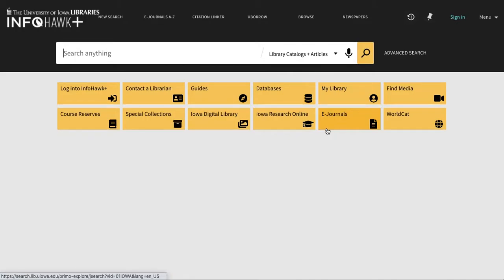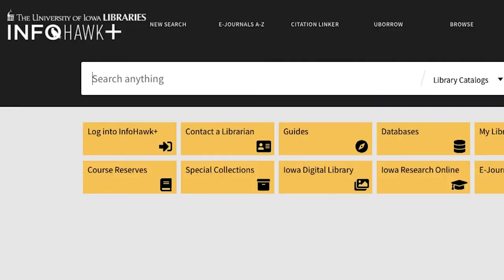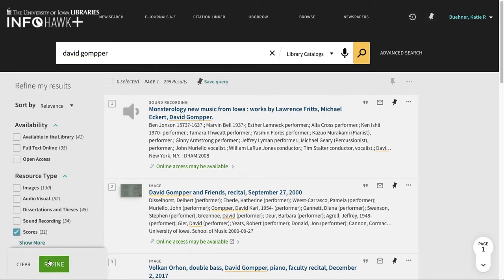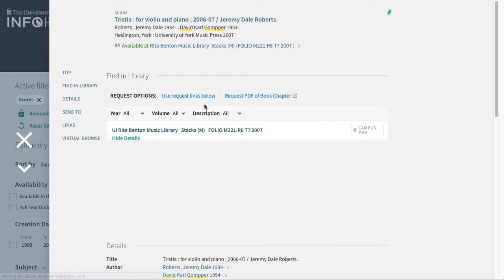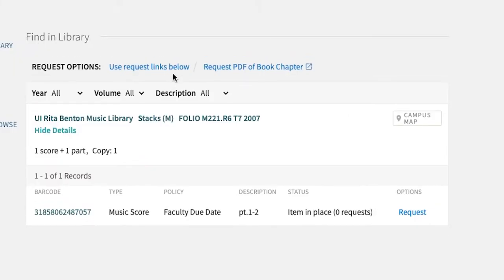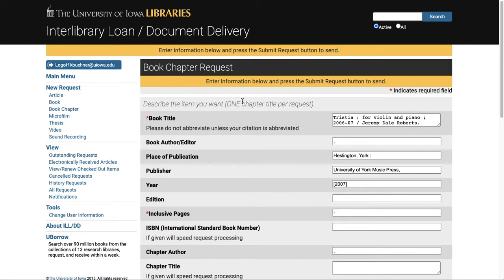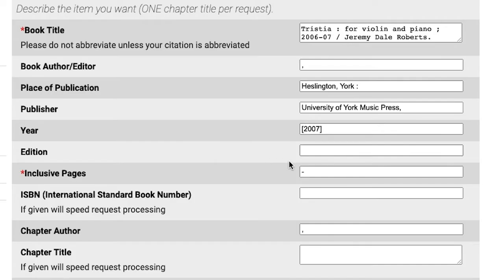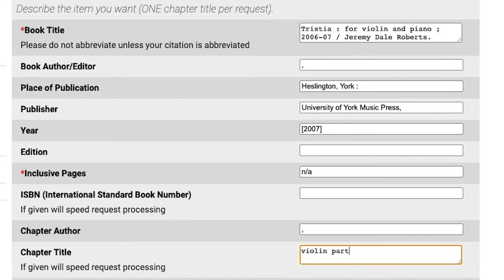How to request scans of music score sections/parts or book chapters